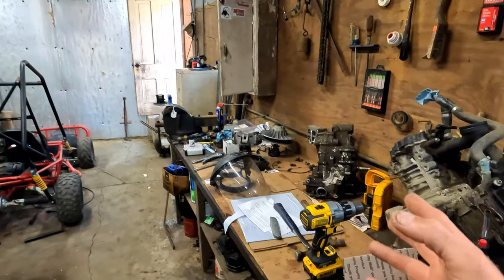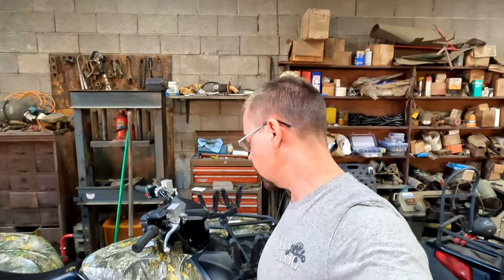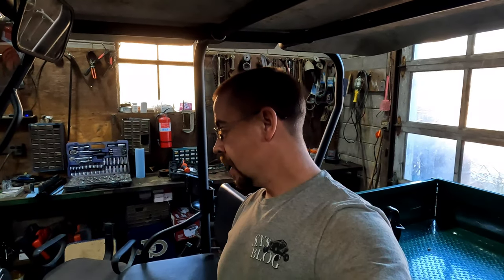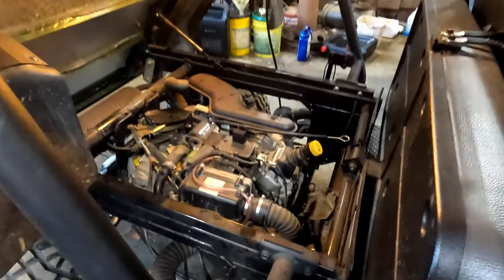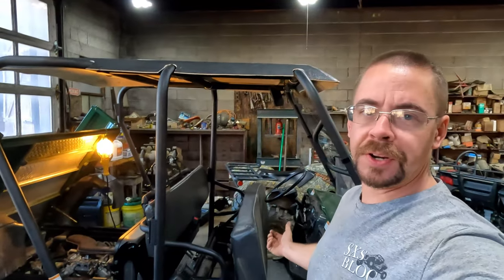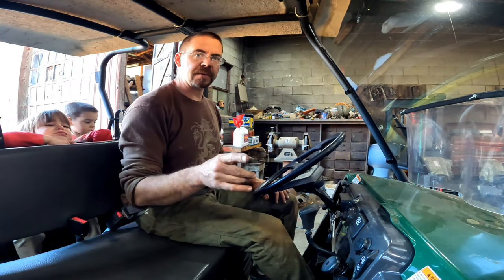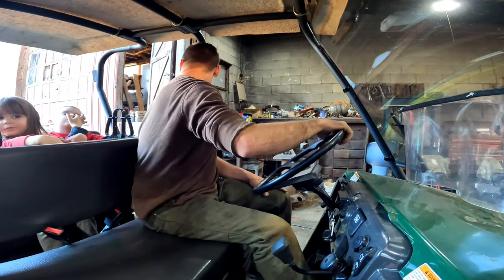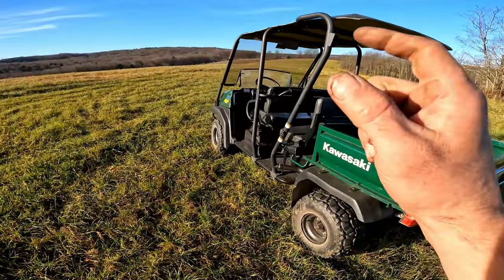Kawasaki Mule 3010 Gets A Tune Up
It doesn't matter what you ride as long as you ride. SO KEEP ON RIDING!

Great recovery and lighting gear at an affordable price!